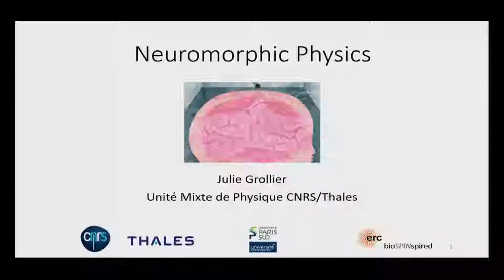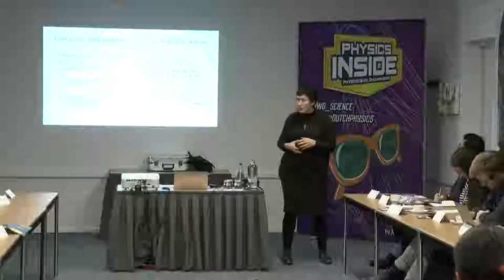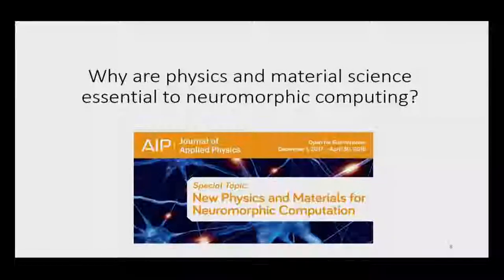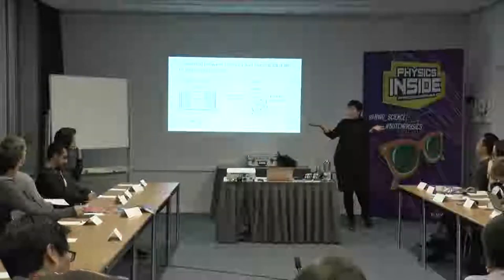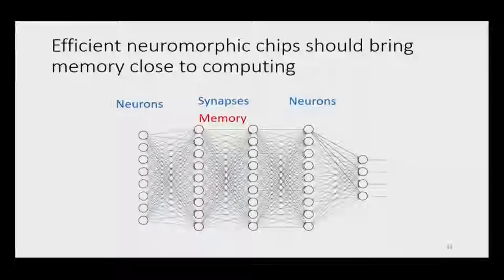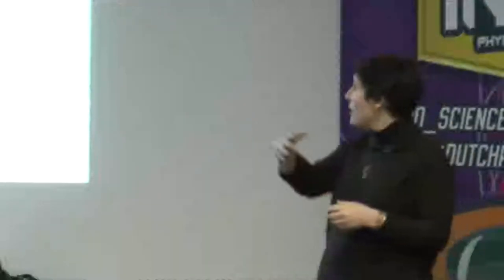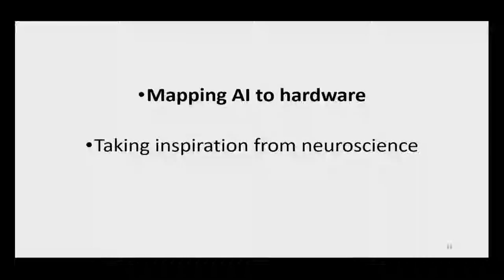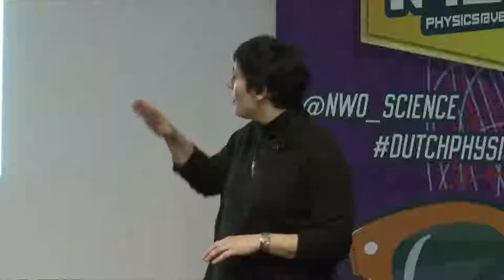Physics@Veldhoven 2019 – Masterclass Julie Grollier (CNRS/Thales Lab, France)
Masterclass Julie Grollier (CNRS/Thales Lab, France)